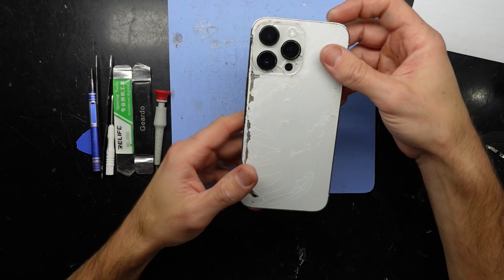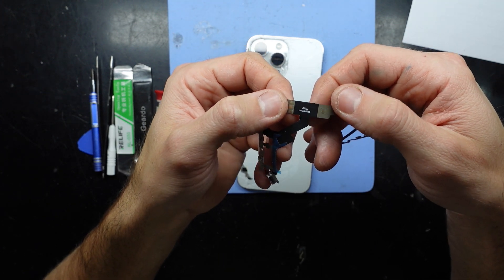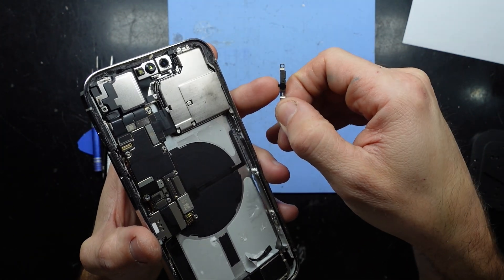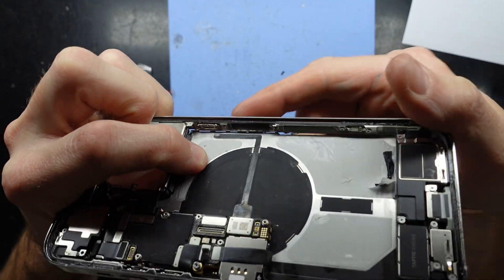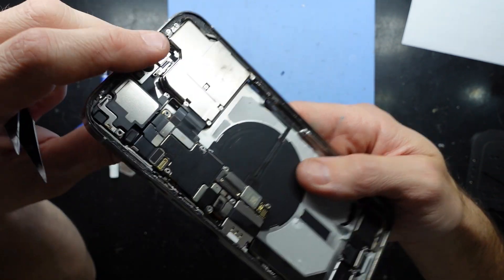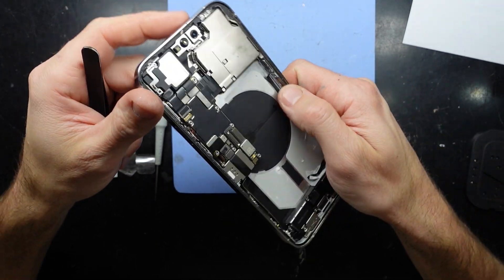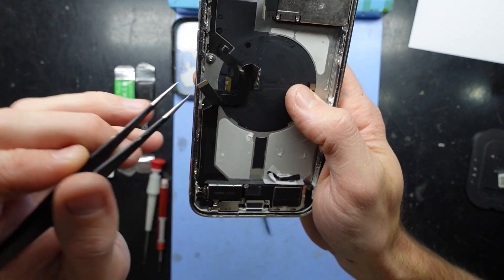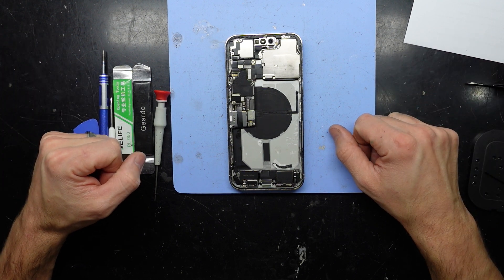Iphone 14 Pro Max, Major power button issue when back broken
After working on a Iphone 14 Pro Max, with a broken back glass it was also having a non functioning power button